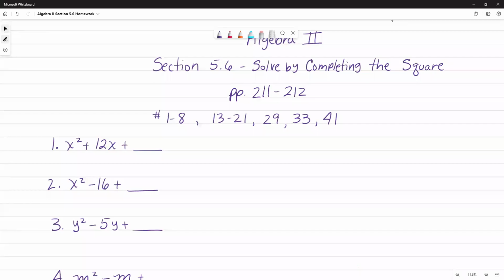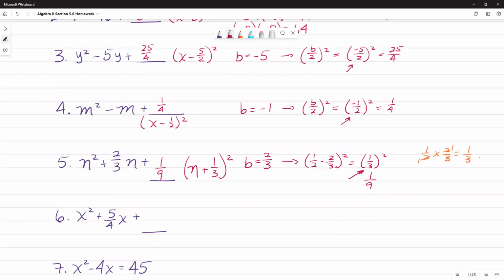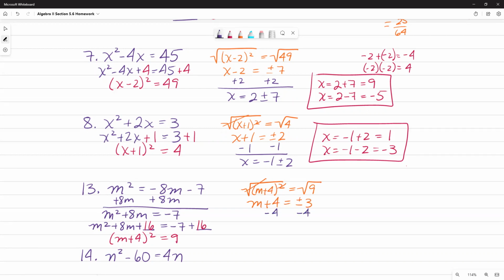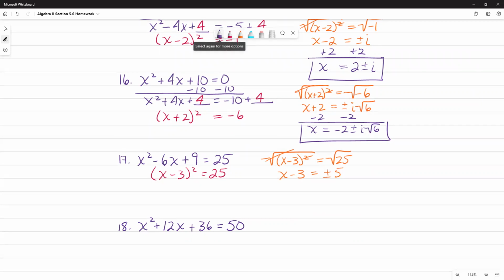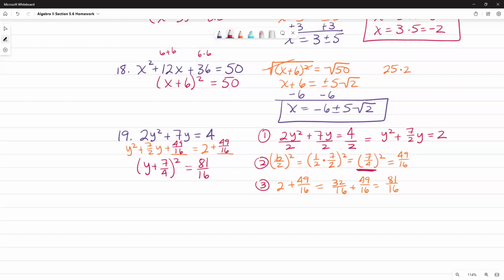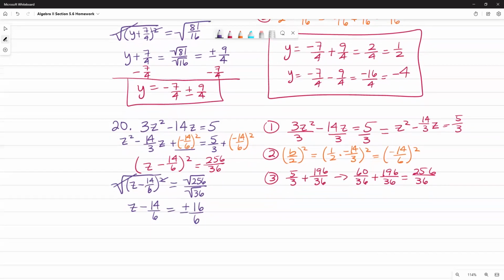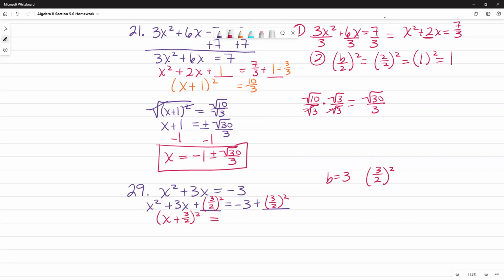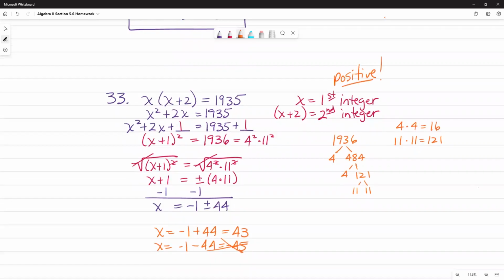Algebra II Section 5 6 Homework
Homework Walk-through for problems in Section 5.6